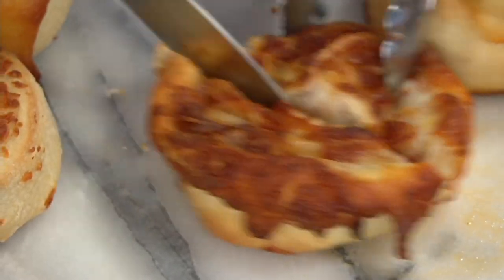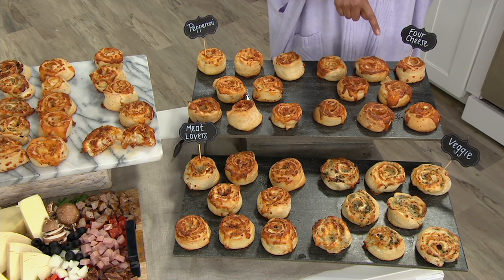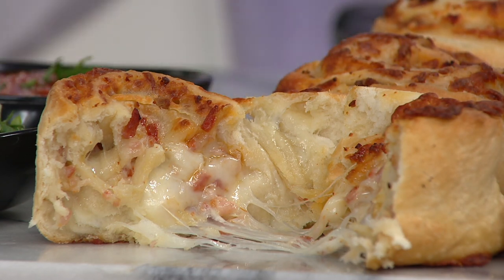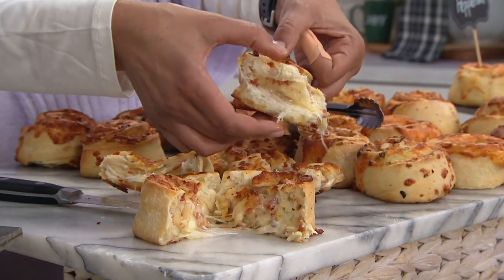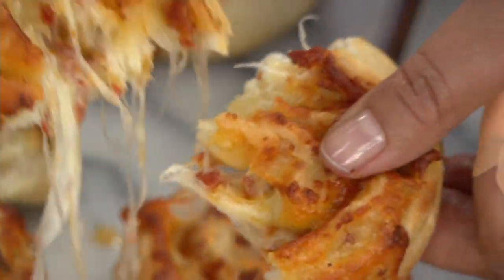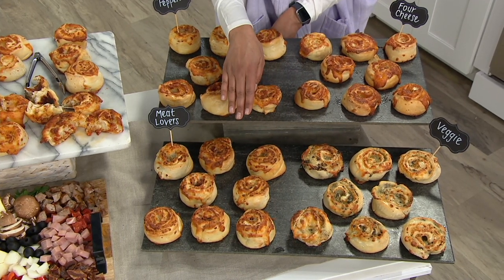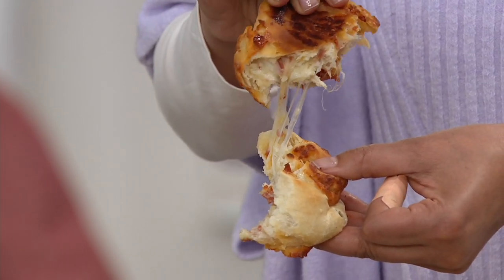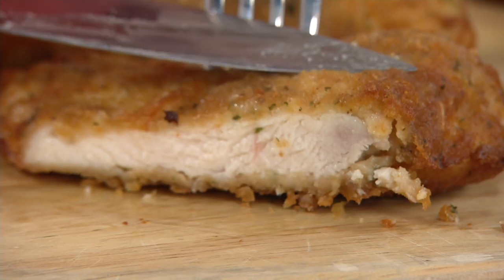Tringale's Set of (8) 4-oz Gourmet Pizza Pinwheels on QVC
What began as a family recipe for dough and a specialty cheese blend became a delicious pizza pinwheel for your family to enjoy. From Tringale's.